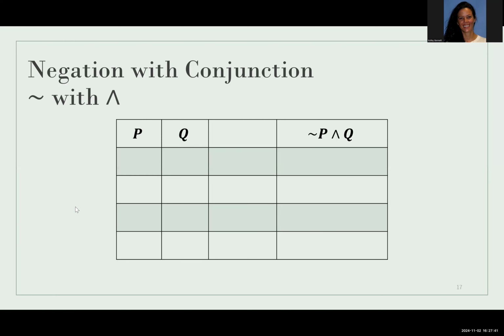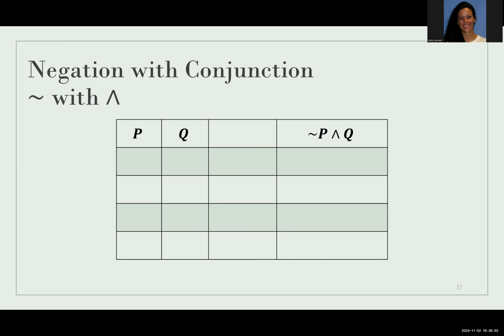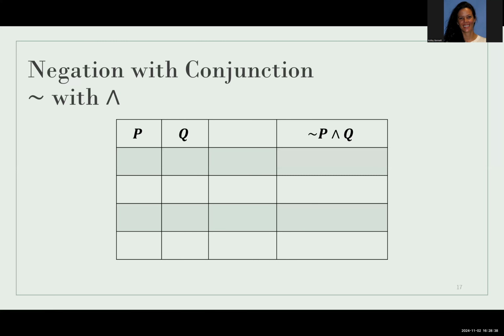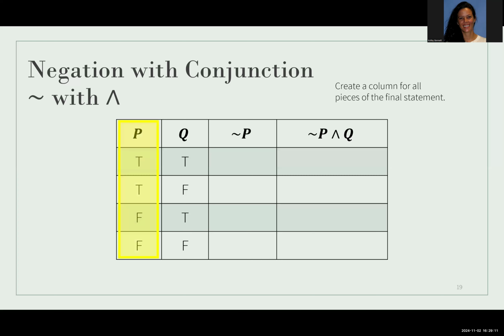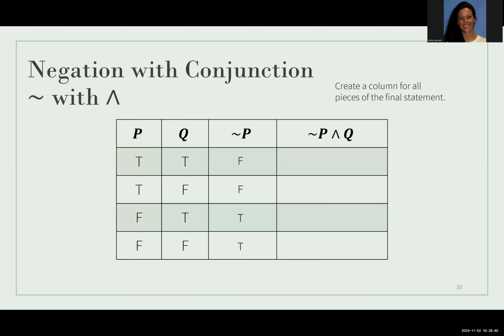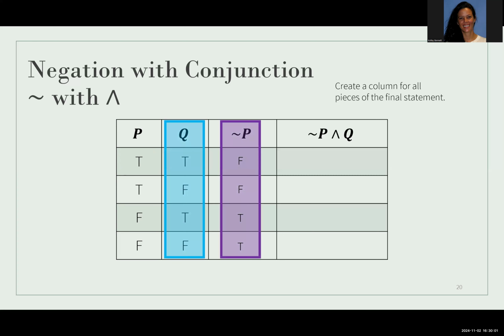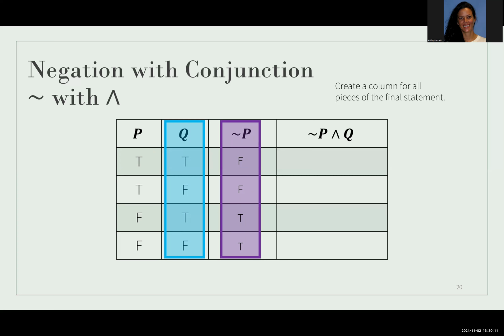Truth Tables - NotP AND Q